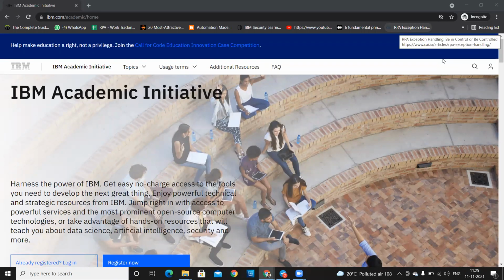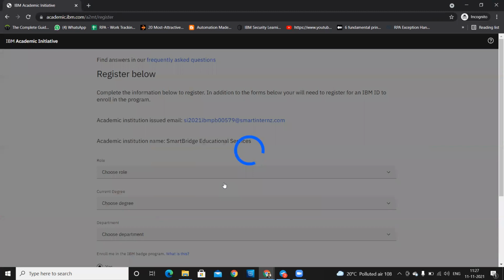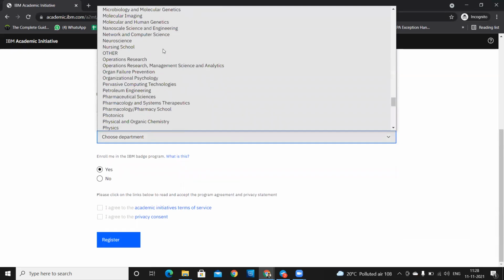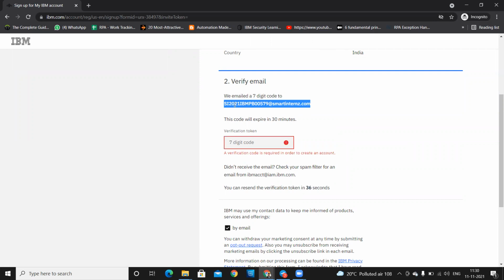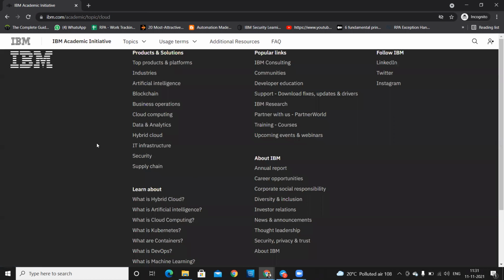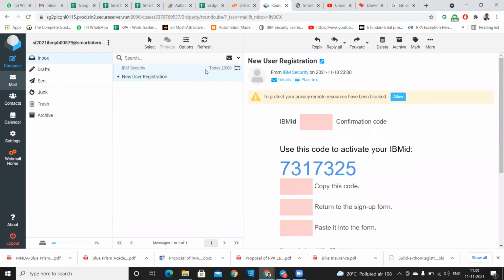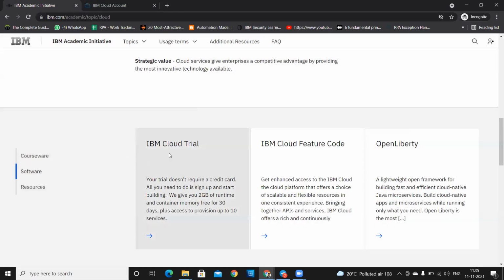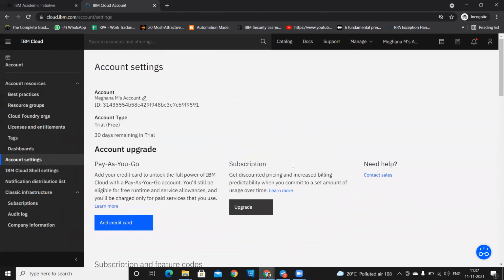Steps to create IBM Academic Initiative Account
Harness the power of IBM. Get easy no-charge access to the tools you need to develop the next great thing.